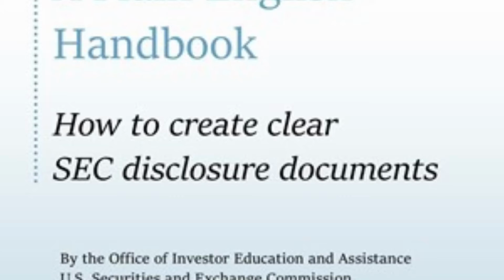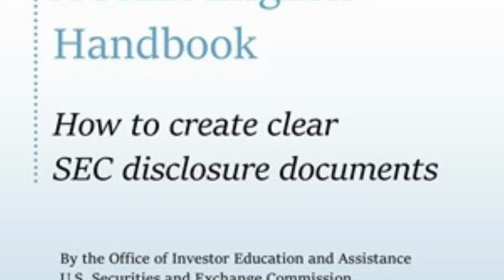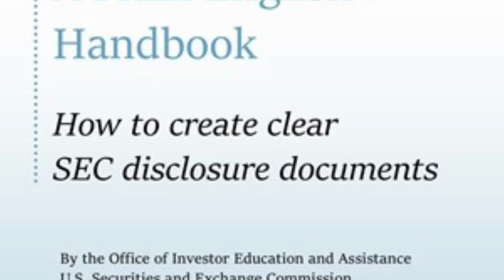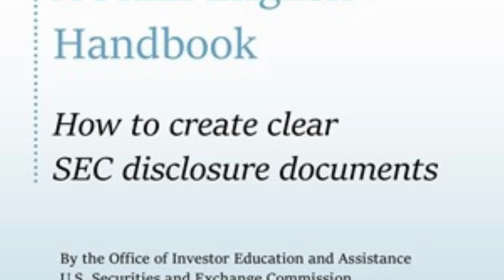A Plain English Handbook How to create clear SEC disclosure documents Chapters 1 5 Full Audioboo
This is a Librivox Recording, all Librivox recordings are in the Public domain.

Give the Gift of Audible (paid link)

All-new Fire HD 8 tablet, 8” HD Display, 32 GB, 30% faster processor, designed for portable entertainment, (2022 release), Black (paid link)

All-new Kindle (2022 release) – The lightest and most compact Kindle, now with a 6” 300 ppi high-resolution display, and 2x the storage - Black (paid Link)

. This is a Librivox Recording, all Librivox recordings are in Public domain.

A Plain English Handbook: How to create clear SEC disclosure documents
The Securities and Exchange Commission

The Plain Writing Act of 2010 (Act) is intended to make it easy for the public to understand government documents. The SEC, like other federal agencies, must write documents in plain writing, defined under the Act as writing that is "clear, concise, well-organized, and follows other best practices appropriate to the subject or field or audience." Starting in October 2011, the Act requires us to write new and substantially revised documents in plain language using the Federal Plain Language Guidelines.

As a disclosure agency, the SEC is committed to communicating with investors in easily understandable language. In 1998, the SEC published a guide, A Plain English Handbook: How to Create Clear SEC Disclosure Documents, showing securities lawyers and companies ways to reduce legalese. (Summary by the SEC)

Reader Note: The examples in Chapter 7 - Designing the Document convey visual information. Please refer to the e-text to see these examples.

Genre(s): Reference

Language: English

LibriVox Audiobook
Full Length Audiobook
Books Read Aloud
Free Audiobooks
Public Domain Books